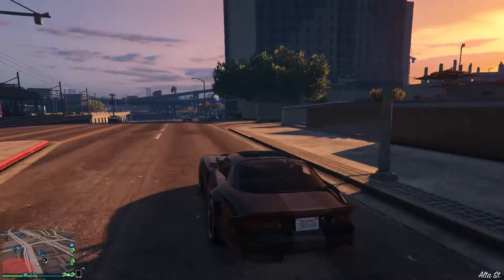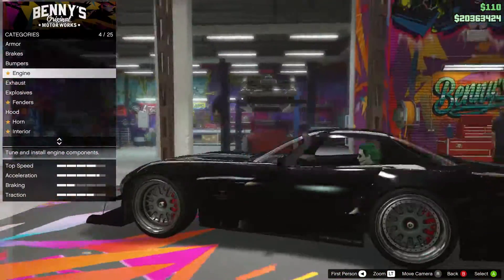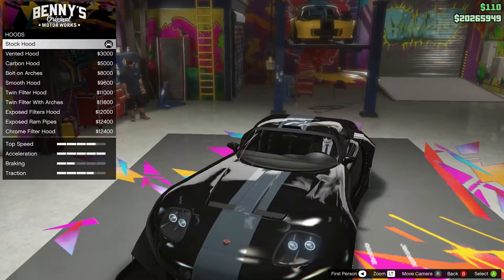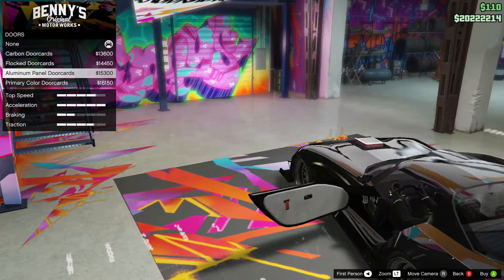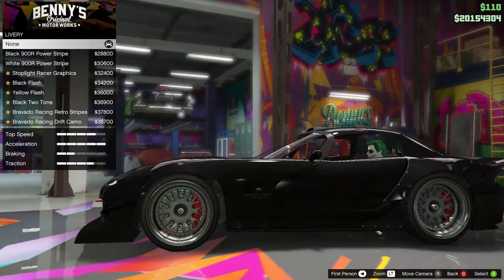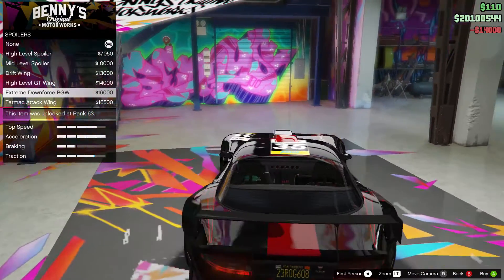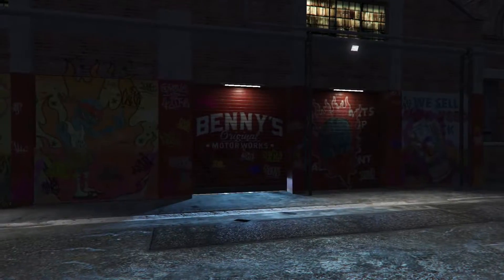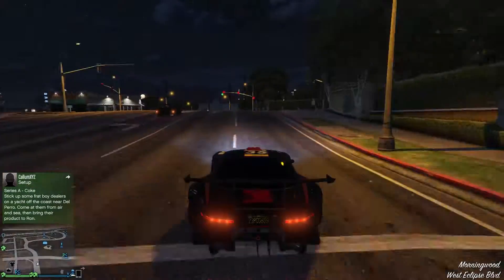GTA Online - NEW BANSHEE 900R CUSTOMISATION!!!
Sorry if I sound rubbish in the video guys, still full of cold :(

If you did enjoy the video a like rating would be greatly appreciated and if you're new to my channel don't forget to hit that subscribe button for more videos like this.